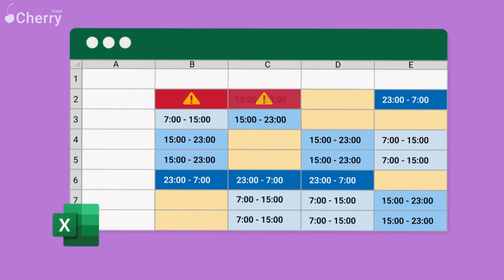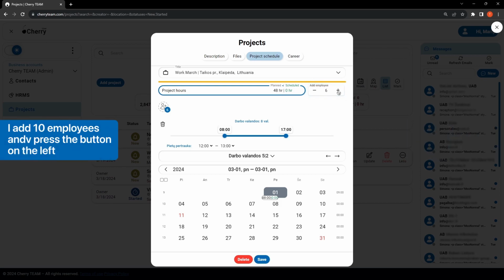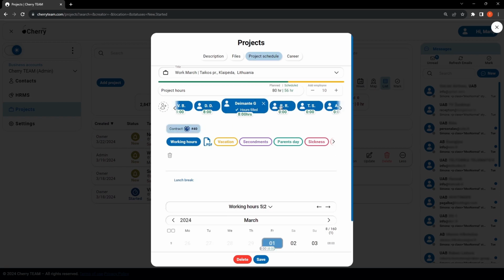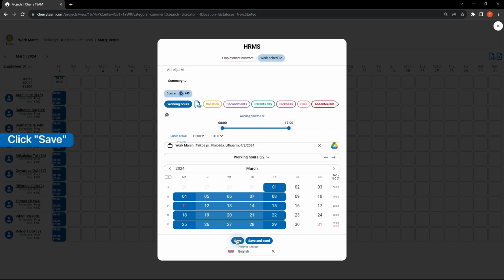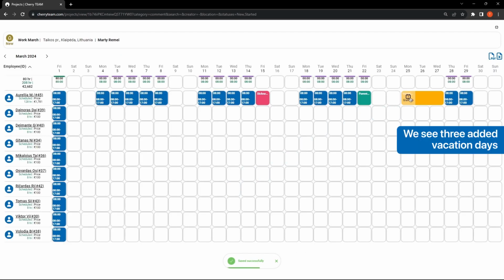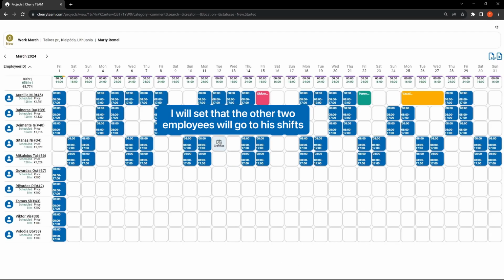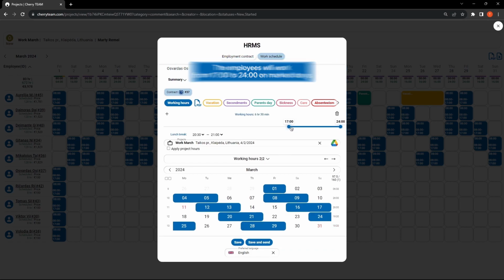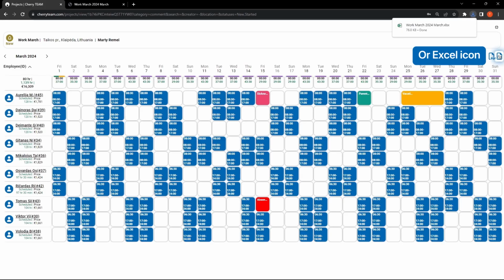Cherry TEAM CRM - Business Management System | Work Time Management System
Get to know the Work time accounting system in the Cherry TEAM CRM - Business Management System.

In this video tutorial, we'lll show you how easy it is to create employee schedules in the Cherry TEAM system.
- How to plan a schedule in shifts,
- Edit work hours in the schedule,
- And you'll learn how timesheets can be generated for sharing and printing in PDF and Excel formats.
After watching this video, you will see what enormous benefits the Cherry TEAM business system will bring to you and your company's employees.